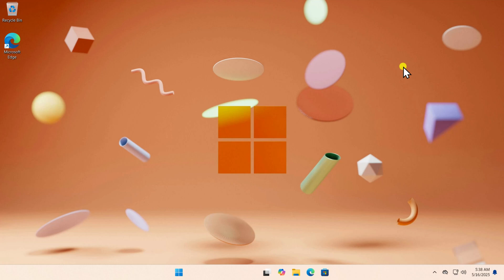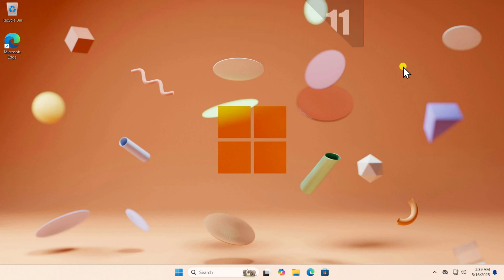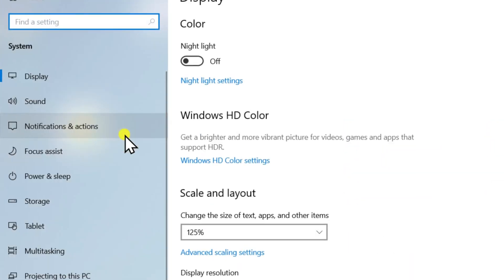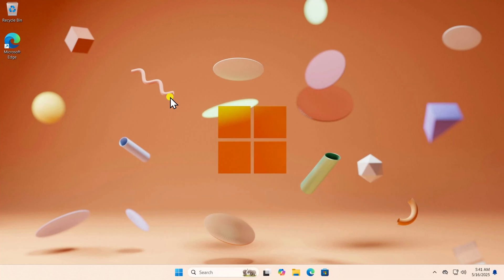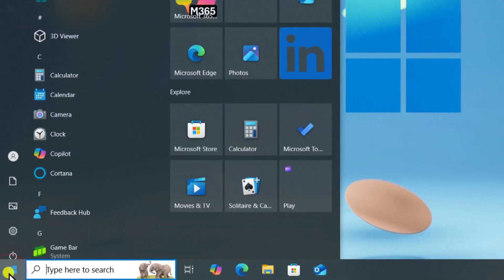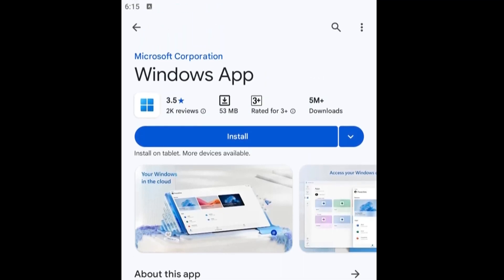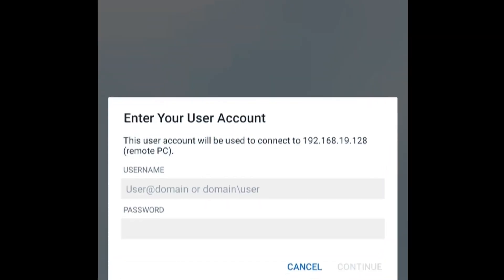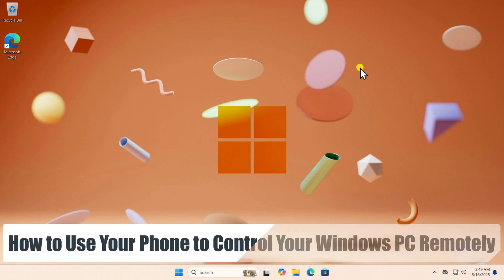How to "Use Your Phone to Control Your Windows PC" Remotely - 2025 ( Microsoft Android App )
We discussed how to use your phone to control your windows pc remotely
 & steps on how to control pc remotely with phone.

You’ll learn how to use your phone to control your Windows PC remotely with clear, step‑by‑step instructions. Discover how to control PC remotely with phone via fast, secure connections, and set up a seamless remote desktop connection phone method that works anywhere.

By the end, you’ll confidently use your phone to control your Windows PC for work, gaming, or quick file access.

We also cover a straightforward remote desktop connection with phone setup, including detailed guidance on how to use Windows Remote Desktop with iPhone so you can enjoy full Windows Remote Desktop on phone functionality without hassle.

TimeStamp :
0:00 – How to Use Your Phone to Control Your Windows PC Remotely?
0:26 – How to enable Remote Desktop on Windows 11 or Windows 10?
1:05 – How to find your Windows PC name?
1:22 – How to find the local IP address of your PC?
1:59 – How to connect your phone to your PC using Microsoft Remote Desktop app?